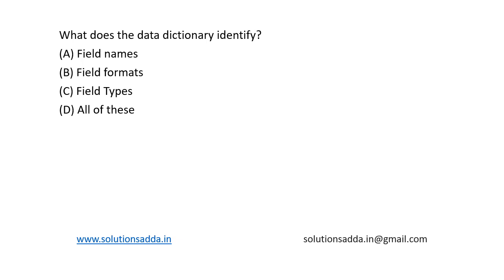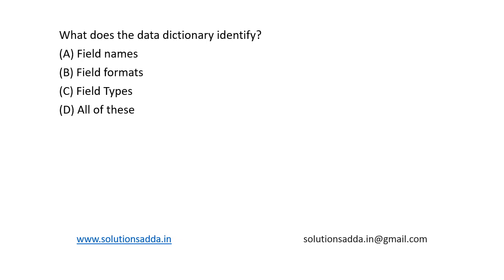ISRO 2017 MAY | DBMS | DATA DICTIONARY | SOLUTIONS ADDA | TEST SERIES | EXPLAINED BY ISRO AIR-1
ISRO 2017 MAY Q4: What does the data dictionary identify?